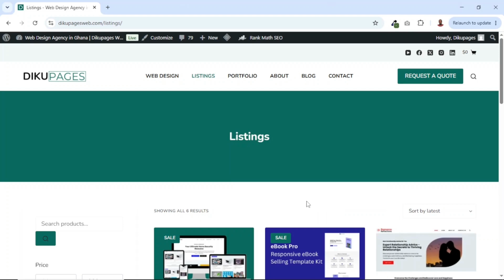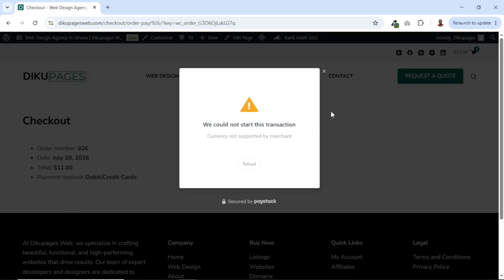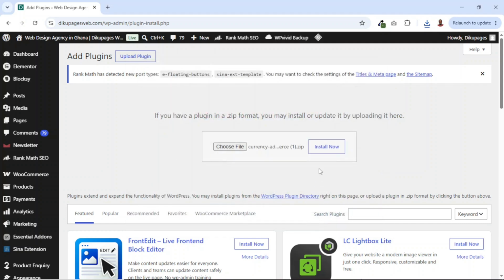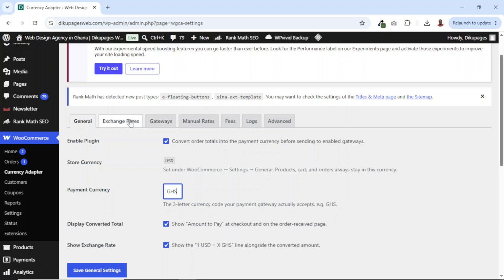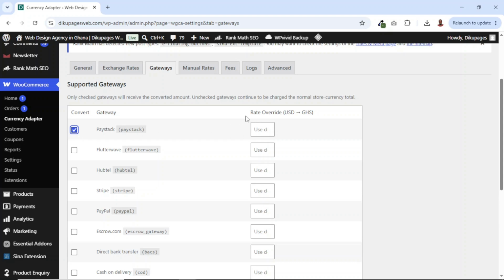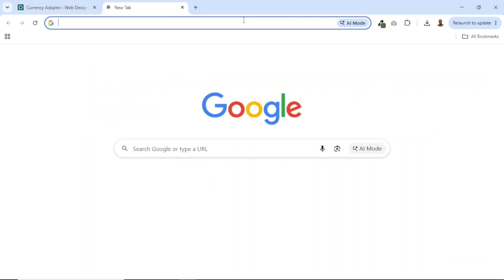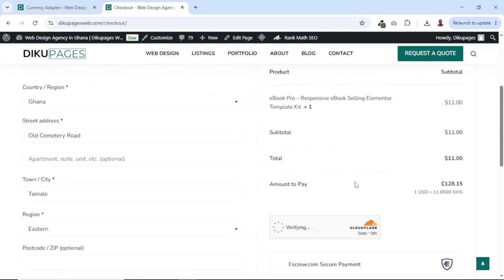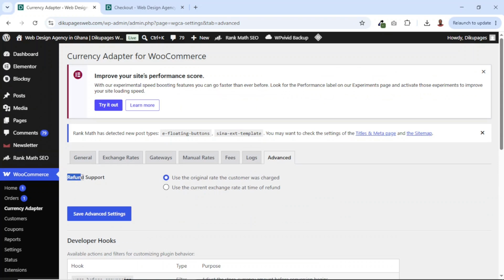Fix 'Currency Not Supported by Merchant' in WooCommerce + Paystack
Are you getting the frustrating 'Currency Not Supported by Merchant' error in WooCommerce with Paystack? Your customers are trying to pay, but the checkout keeps failing? Don't worry—I'll show you exactly what's causing this error and how to fix it step by step. By the end of this video, you'll have your WooCommerce store accepting payments without any currency issues.